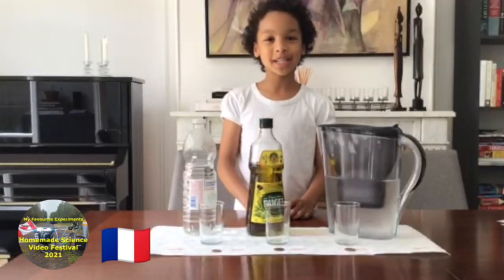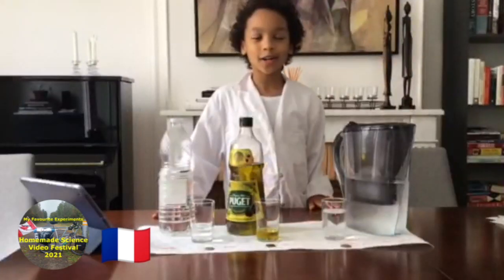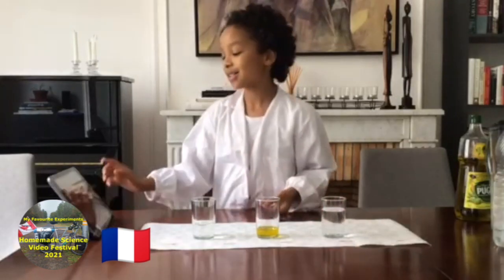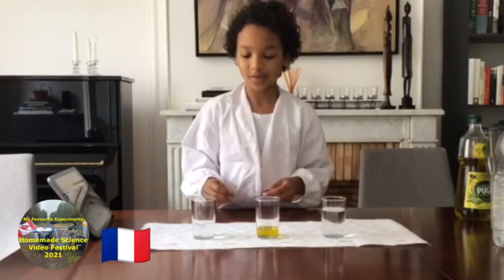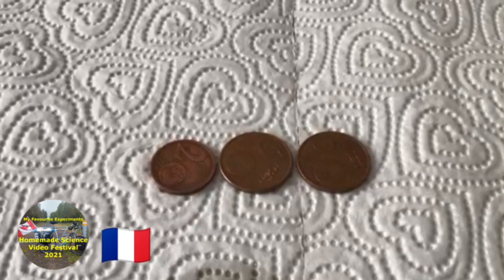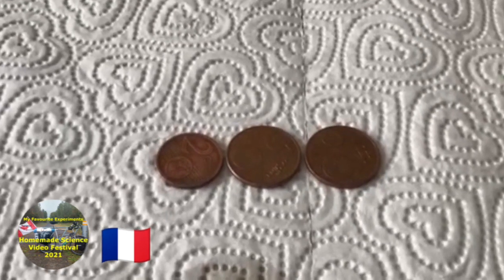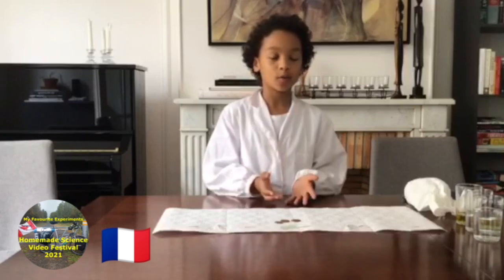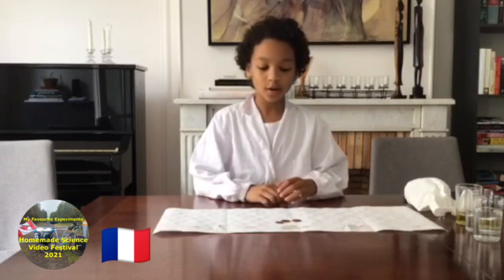HSVF - Cleaning Coins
Testing how the type of liquid we use affects how well a steel coin covered in copper is cleaned.

This video is part of My Favourite Experiments’ Homemade Science Video Festival, taking place from July 3rd to 10th 2021.  Please check out the other videos in the festival.

For more information on live experiment events during the festival,